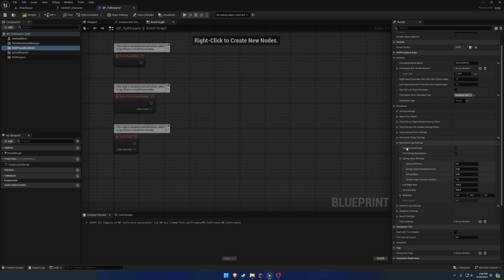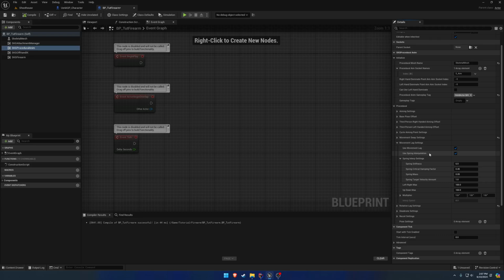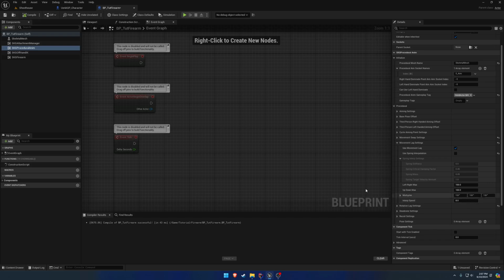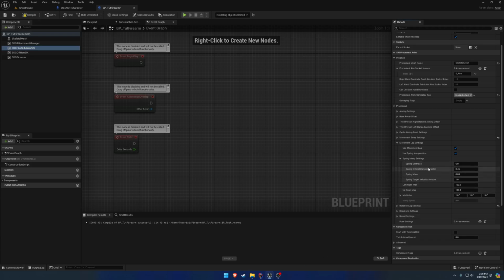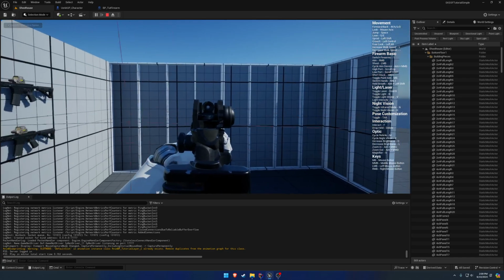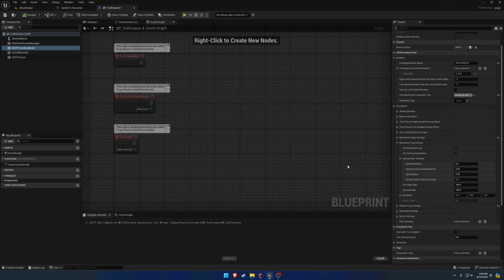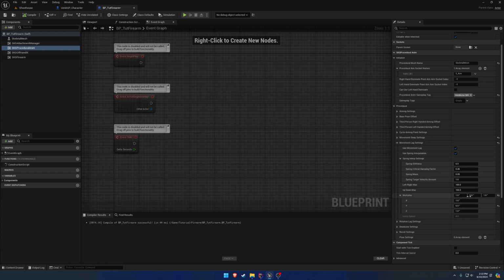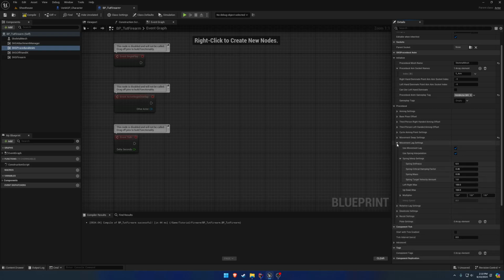SKG Shooter Framework #18: ProceduralAnimComponent Movement Lag Settings